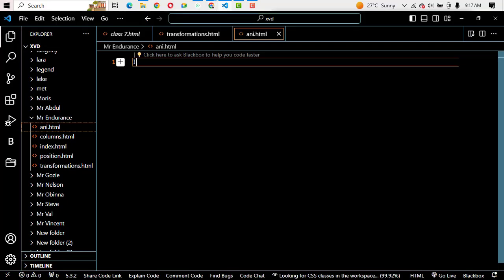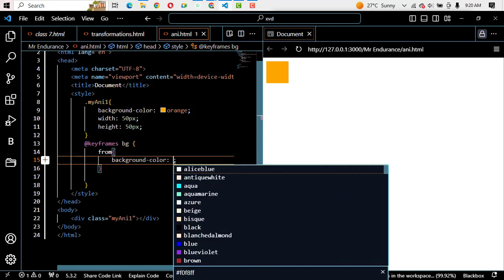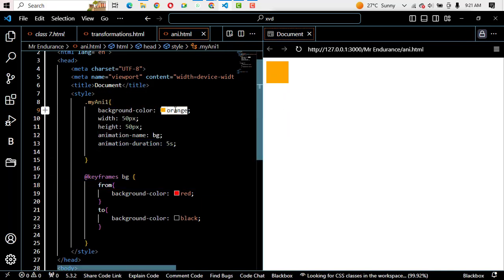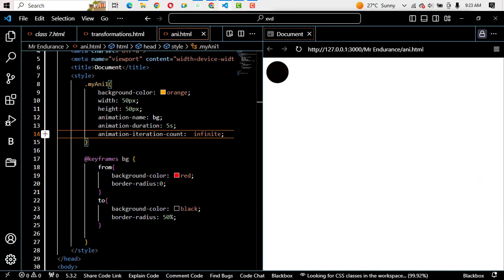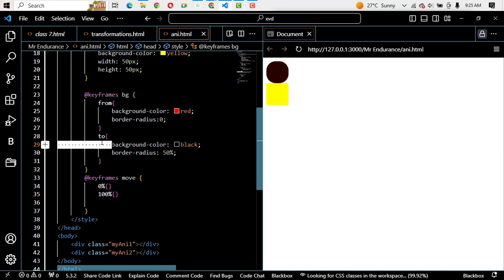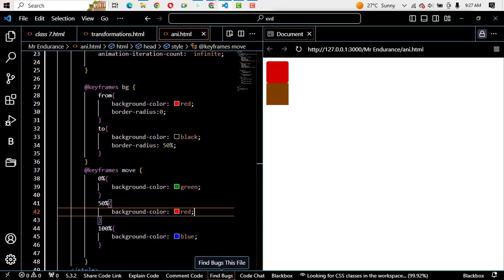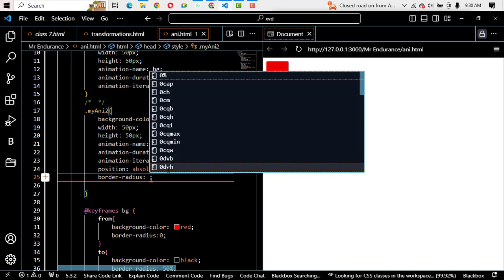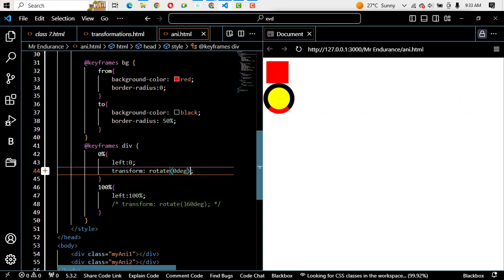HOW TO MAKE CSS ANIMATIONS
Its now or never, get a digital skill, work from the comfort of your home, reduce transport expenses and work at flexible hours,
Take a FRONT END WEB DESIGN COURSE by simply watching videos and createa stunning websites. . . . Get started NOW!